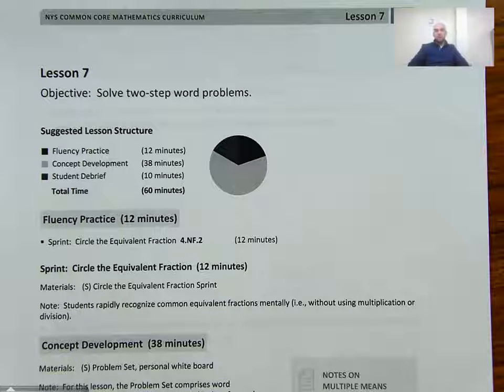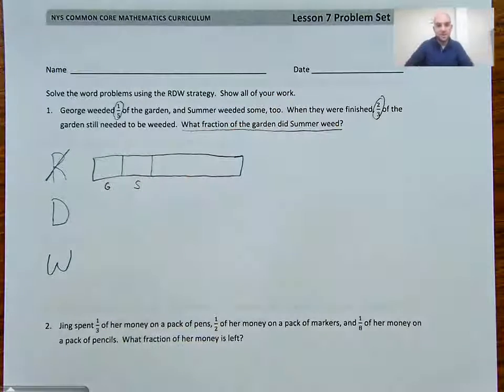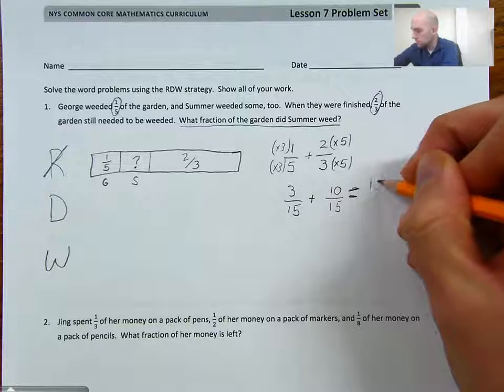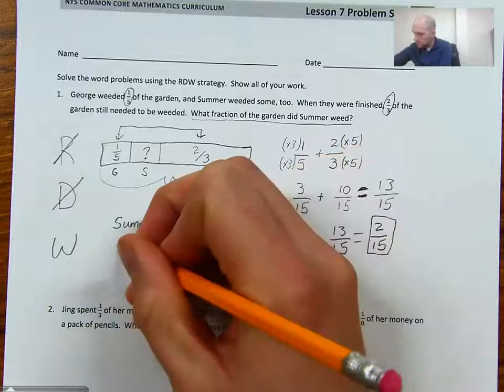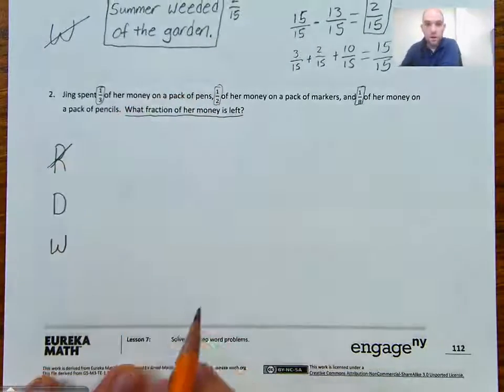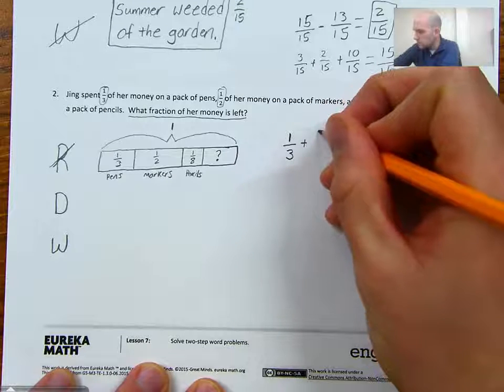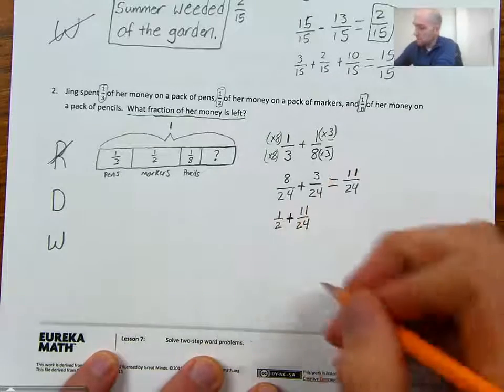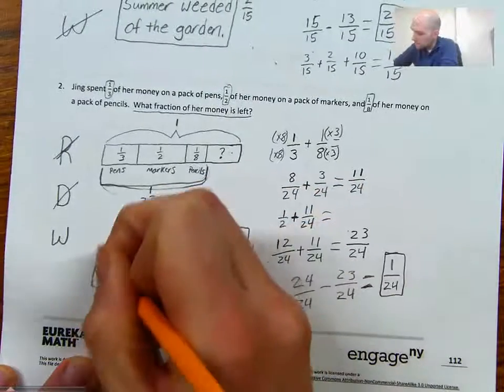5th Grade EngageNY Math - Module 3 Lesson 7 Making Like Units Pictorally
5th Grade EngageNY Math - Module 3 Lesson 7 Making Like Units Pictorally